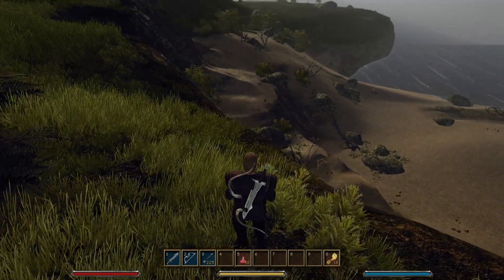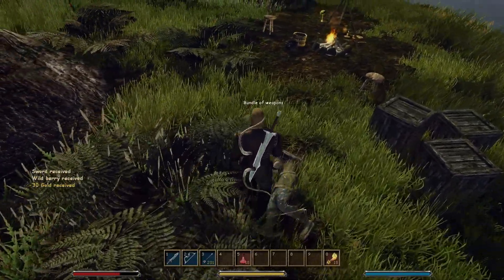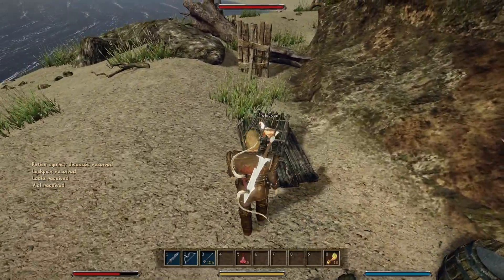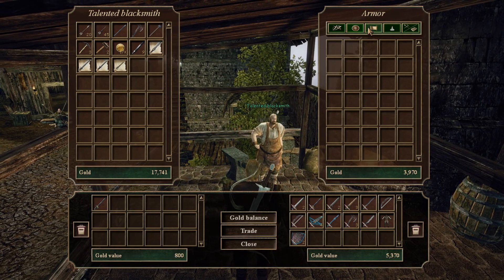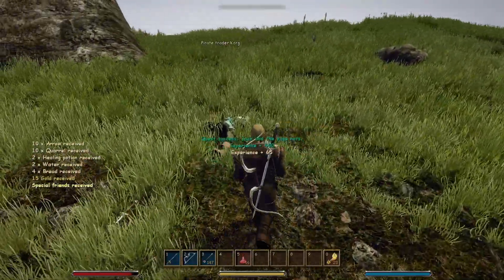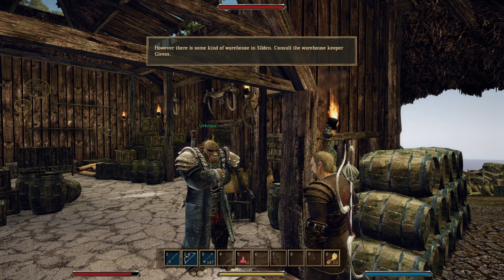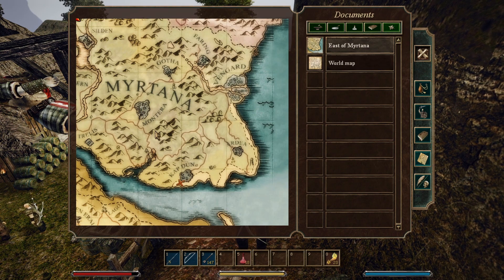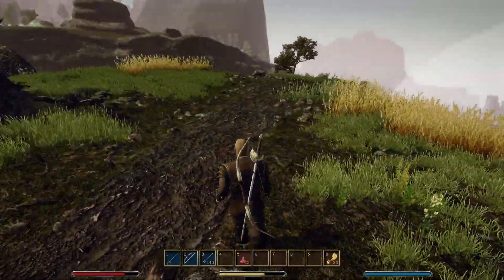Gothic 3 - Part 7: A paladin and the beach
Gothic 3 is a fantasy-themed open world action role-playing game developed by Piranha Bytes.

We play the game with the following additions:
- Community patch (latest version)
- Quest pack 4.2
- Content mod (latest version)